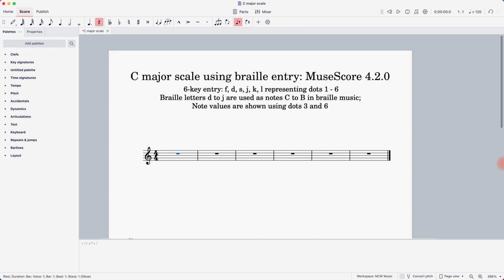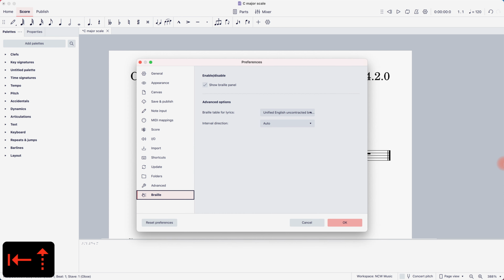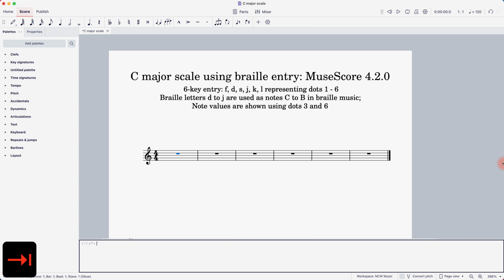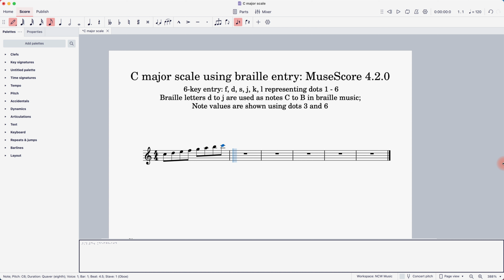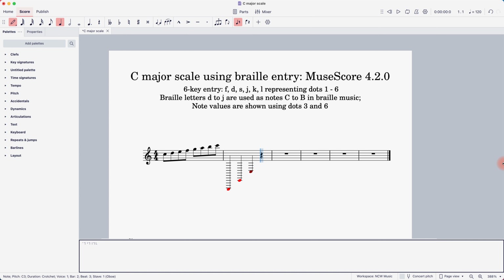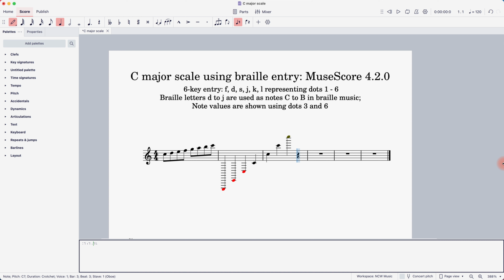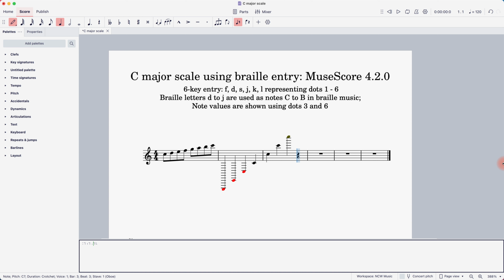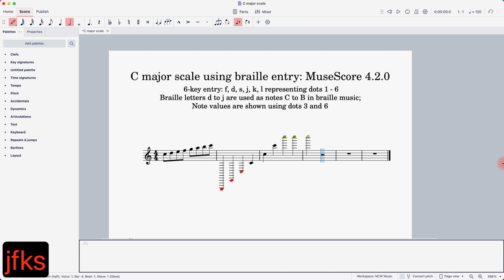World Braille Day 2024: Braille music input using MuseScore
To celebrate World Braille Day 2024, a demonstration of basic braille music input using MuseScore 4.2. Thanks to MuseScore for continuing to champion accessibility.